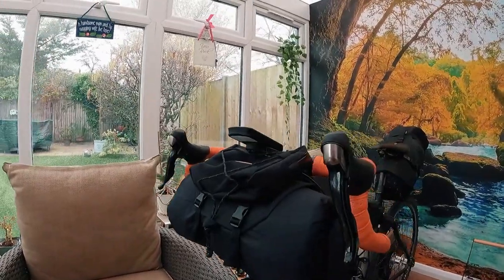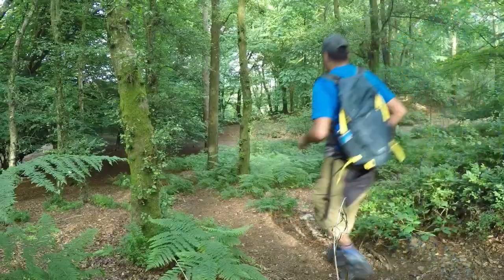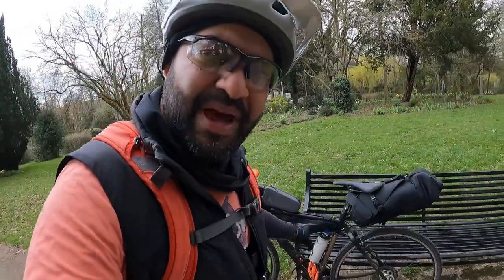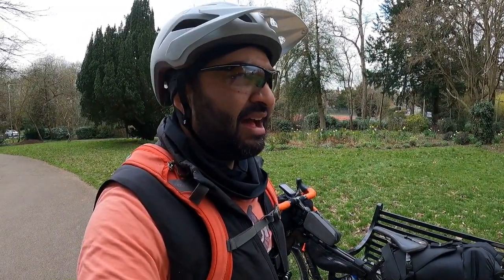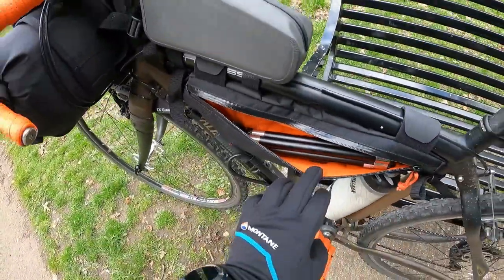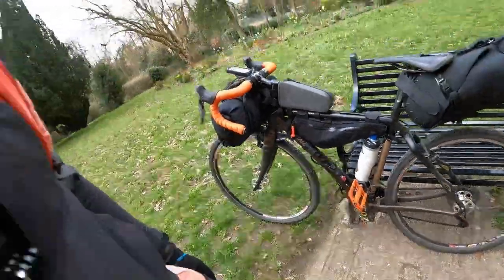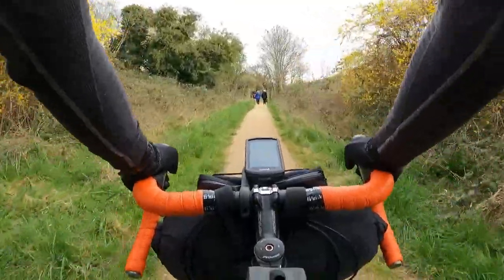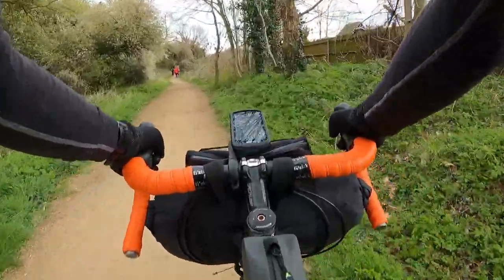Bikepacking Setup - Join me on the first Test Ride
Join me on the first test ride with my new bikepacking setup. Something I’ve been meaning to do for a while, but waited until I had the bags packed in full. So, the bikepacking setup you see in this video is lightweight and fully loaded to support a ride of 3 to 4 days before I have to stop for more food supplies.

On one of these fine days, I will find a proper lockdown-friendly, local gravel trail to ride for more understanding on how all the gear including the bike performs.

»» SUPPORT THE SHAMEER SHAH PROJECT CHANNEL ««

»» BUY PHOTOGRAPHIC ART PRINTS ««
📷 I photograph and document the most breathtaking places. Bring the wilderness in by treating your interior wall space with its beauty!

🙂 My mission is to hike, mountain bike or whatever it takes to find the hidden gems of the British Isles so that I can bring you on my journey with the most beautiful photographs and storytelling!

»» CONTRIBUTE TO THE PROJECT ««
🌳 Your contribution will be investing in helping me create more content on a regular basis to inspire you to get outdoors and into nature through knowledge of the specific places that I uncover. My aim is to help protect our nature and wilderness by actually getting people to visit these breathtaking places, so they too are encouraged to protect, respect and teach others about our fragile, natural environment.

»» ABOUT ME ««
My name is Shameer, I am an outdoor photographer, video creator and adventurer. I live in London. My mission is to hike, mountain bike or whatever it takes to find the hidden gems of the British Isles so that I can bring you on my journey with the most beautiful photographs and storytelling.

Why? I want to inspire you and the younger generation to appreciate our natural environment, to protect it and to venture out and live a little. Go explore, make new friends and see new places. Make a difference to your life and wellbeing.

“My project endeavours to help us appreciate nature’s wonders by inspiring a connection between people and the great outdoors. I use photography and video as communication tools for understanding and creating awareness across our natural environment and conservation.”

A lightbulb moment answered one of the biggest questions of my life, “what could I do to inspire others to protect our natural environment that is so crucial for our mental health and wellbeing?” – It was a simple answer… I would explore the wilderness, story-tell through words, photographs and video, and tell everyone about it. Especially, to empower families and the next generation to protect our wilderness by actually visiting these breathtaking, fragile places.